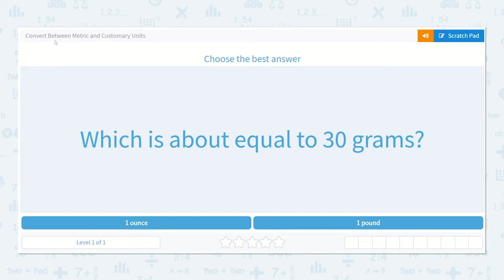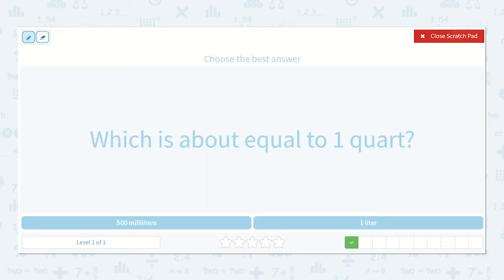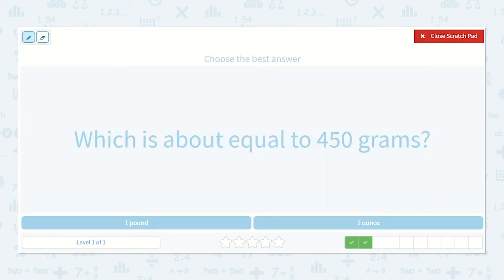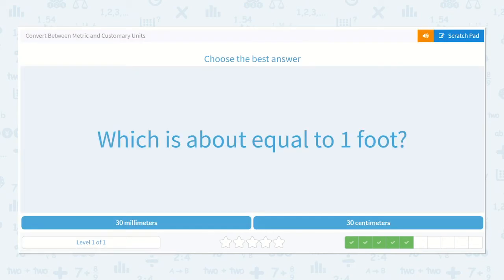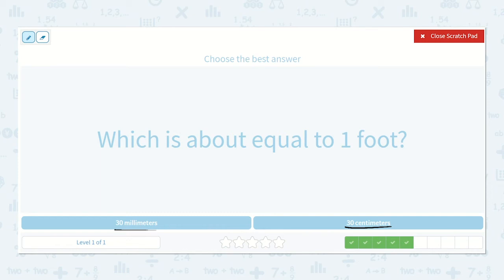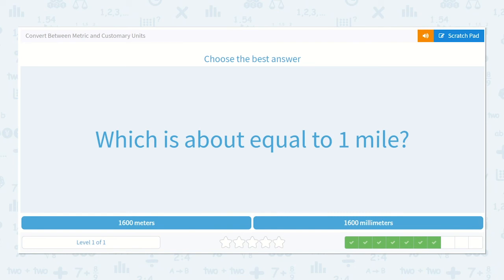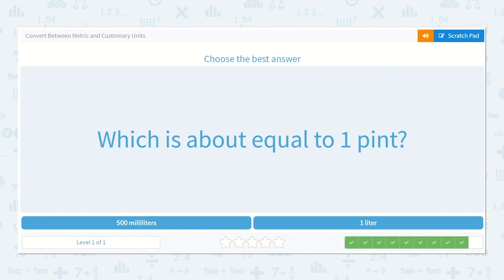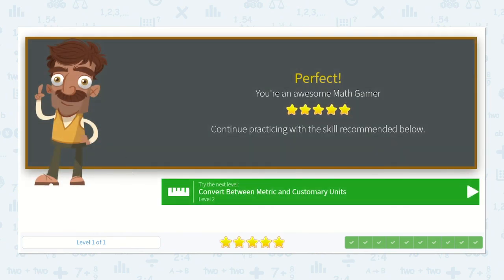4.87 Convert Between Metric and Customary Units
Convert Between Metric and Customary Units
Convert metric and customary units.